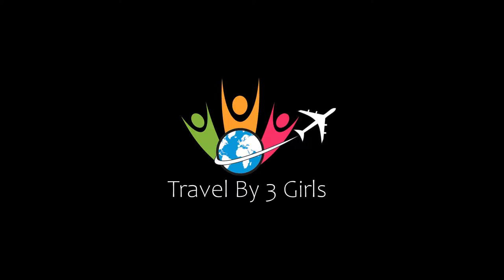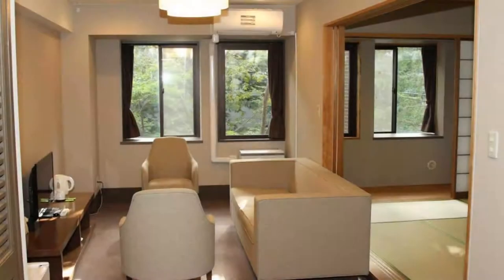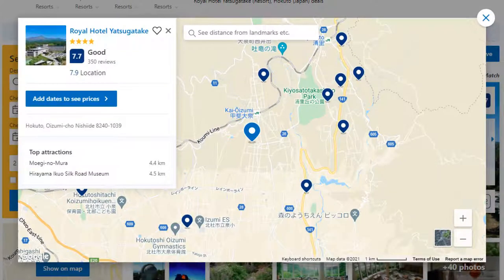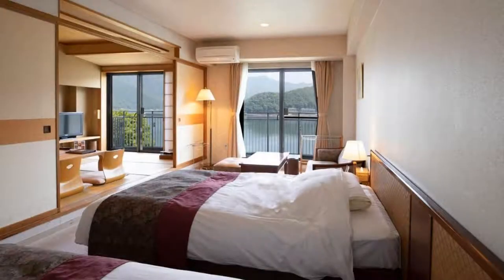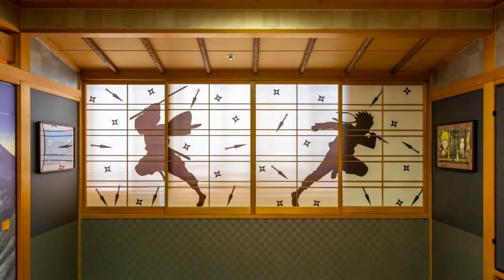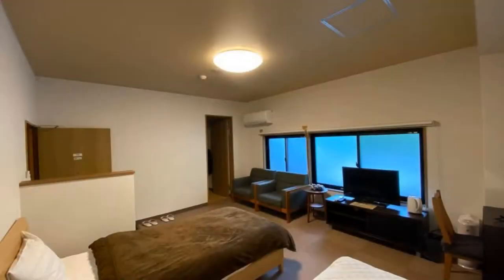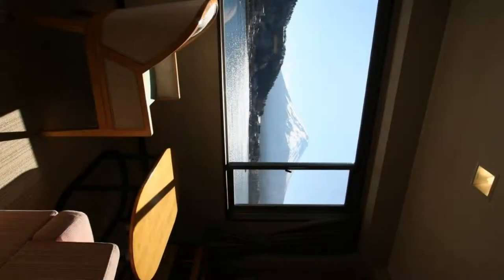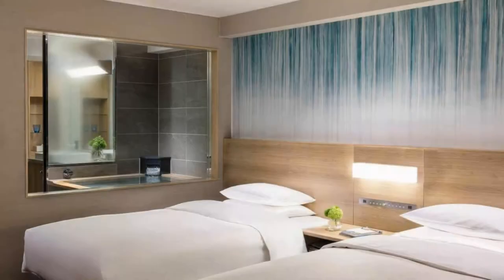Top 10 Recommended Hotels In Yamanashi | Luxury Hotels In Yamanashi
10) Hotel Mt. Fuji, Yamanakako

Queries Solved:
1) Top 10 Recommended Hotels In Yamanashi
2) Top 10 Hotels In Yamanashi
3) Top Ten Hotels In Yamanashi
4) Top 10 Romantic Hotels In Yamanashi
5) 10 Best Hotels For Couples In Yamanashi
6) Hotels In Yamanashi
7) Best Hotels In Yamanashi
8) Top 10 5 Star Hotels In Yamanashi
9) Best 5 Star Hotels In Yamanashi
10) 5 Star Hotels In Yamanashi
11) Top 10 Luxury Hotels In Yamanashi
12) Luxury Hotel In Yamanashi
13) Luxury Hotels In Yamanashi
14) Luxury Stay In Yamanashi
15) Top 10 4 Star Hotel In Yamanashi
16) Best 4 Star Hotel In Yamanashi
17) 4 Star Hotel In Yamanashi

Track Title: Fiesta de la Vida
Artist: Aaron Kenny